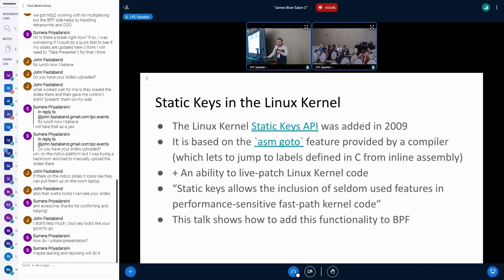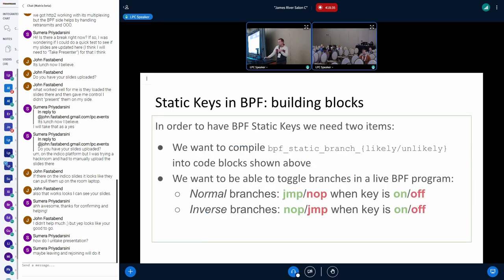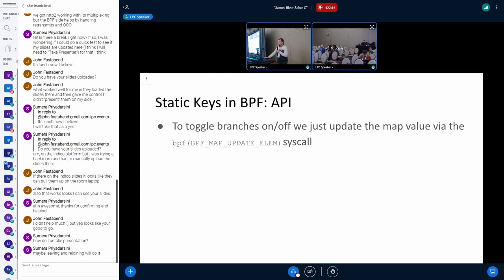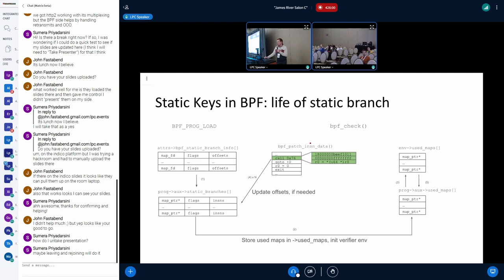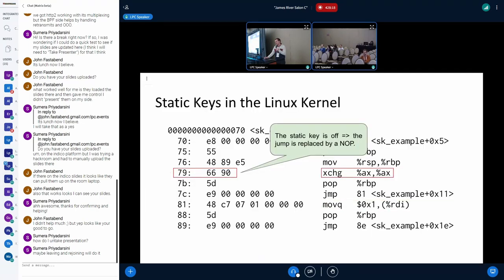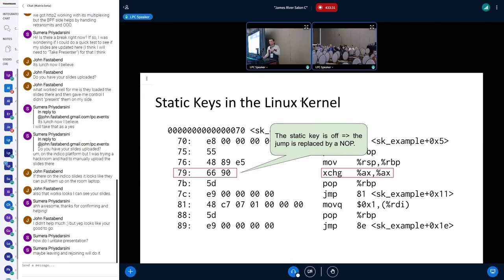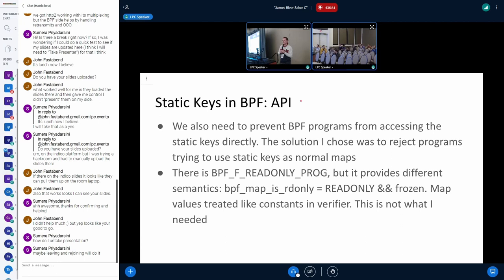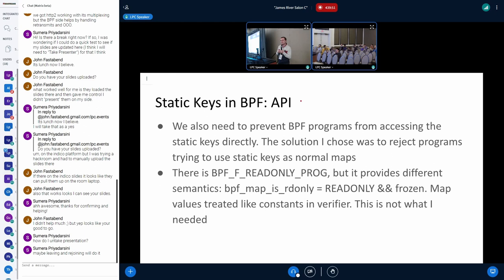BPF Static Keys - Anton Protopopov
In the Linux kernel the Static Keys feature allows the inclusion of seldom used features in the fast-path code via the 'asm goto' compiler feature and code live-patching techniques. When disabled, a static key incurs zero overhead.

While looking into ways to extend functionality of the pwru [1] utility to trace networking events it became clear that a similar Static Keys feature would be a good addition to the BPF stack. A draft sketch of the BPF Static Keys API was introduced at the LSF/MM/BPF 2023 conference [2].

In this talk a complete BPF Static Keys API will be demonstrated together with examples of usage from C and Go programs, including an example of full introspection of the Linux + Cilium networking stack [3].